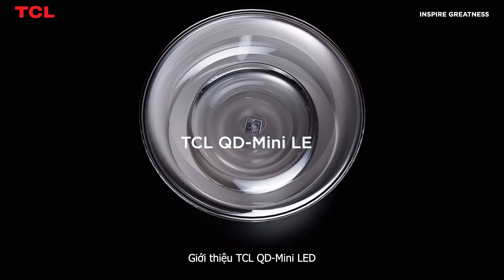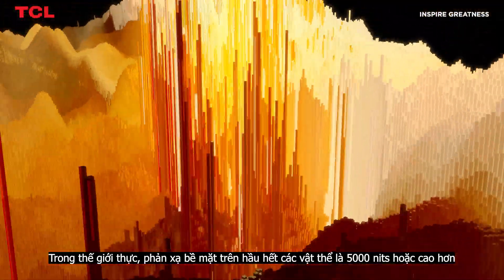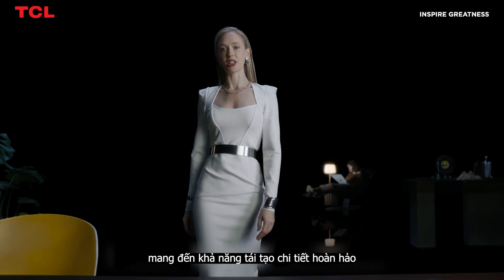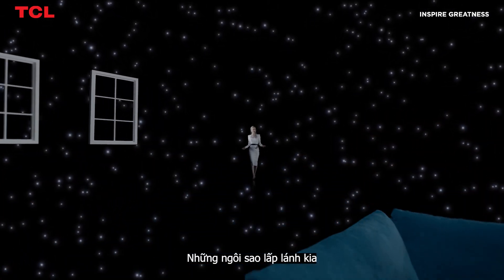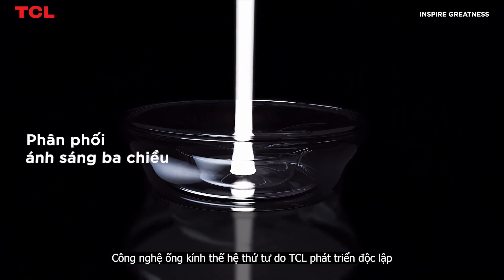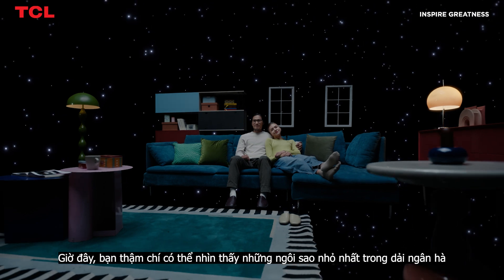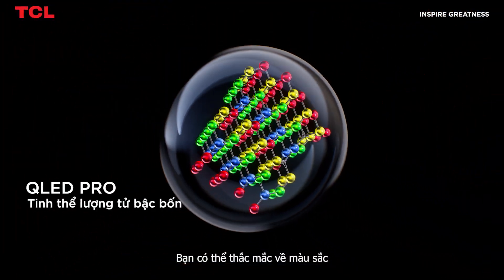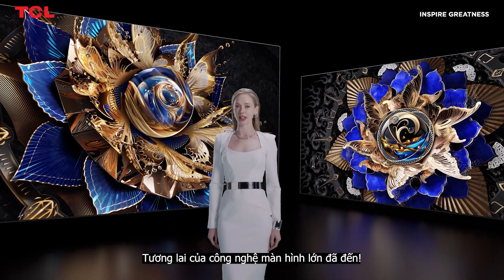KHÁM PHÁ TCL QD-MINI LED – TƯƠNG LAI CỦA CÔNG NGHỆ MÀN HÌNH LỚN!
✨ TCL không ngừng cải tiến tiên phong với QD-Mini LED, mở ra kỷ nguyên mới cho công nghệ màn hình lớn, đáp ứng nhu cầu hiển thị vượt trội chưa từng có trên TV kích thước lớn.

✨ Kết hợp đỉnh cao giữa Mini LED và QLED, QD-Mini LED được nâng cấp từ sáng bề mặt thông thường lên đến nguồn sáng điểm ở cấp độ từng pixel để đạt được độ tương phản, độ sáng, dải màu và tuổi thọ vượt trội, phá vỡ mọi giới hạn hiển thị với độ sáng cực đại 5000 nits cùng tuổi thọ kinh ngạc đến 100.000 giờ.

Mọi khung hình và chuyển động trên TV TCL QD-Mini LED đều trở nên rõ nét rực rỡ và sống động hơn bao giờ hết.

ĐẲNG CẤP HIỂN THỊ cho TRẢI NGHIỆM NHƯ Ý!

👉 Sở hữu ngay bộ sưu tập TV TCL với công nghệ hiển thị QD-Mini LED hàng đầu thế giới tại